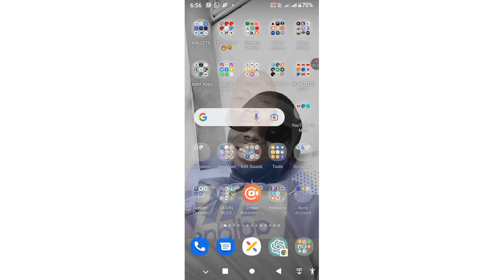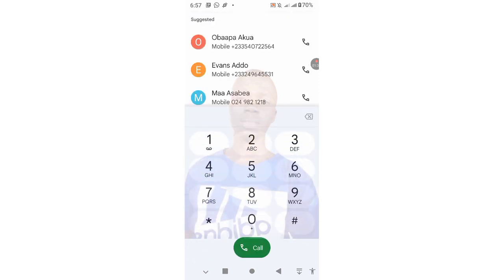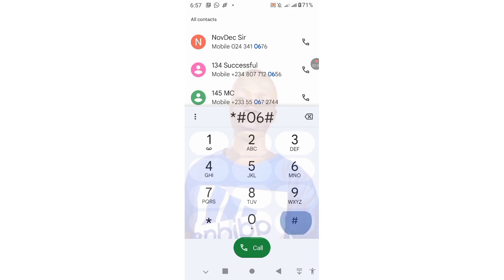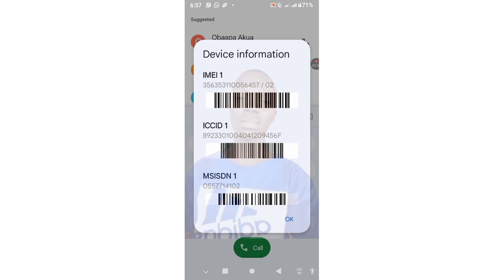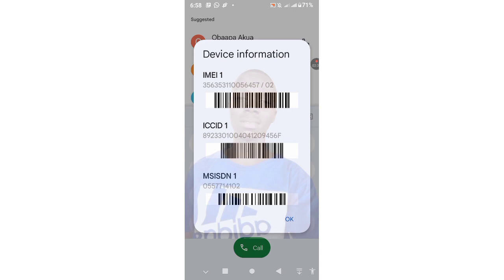You Need To Know This Code Before Buying A New Phone | Code To Check Your Device Information